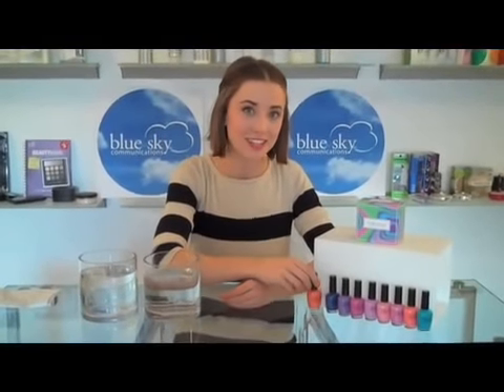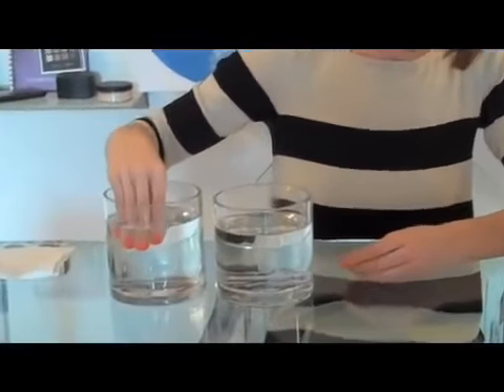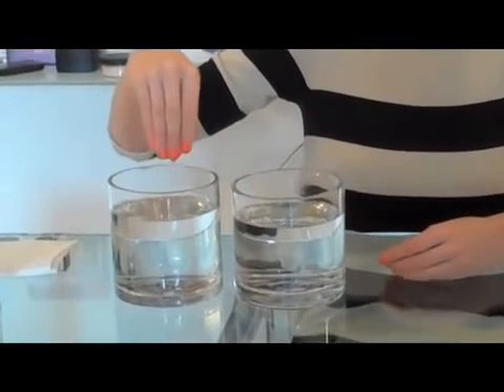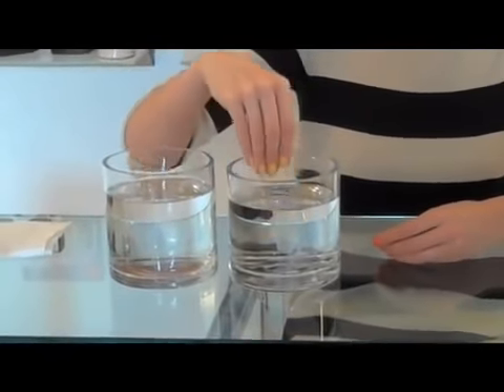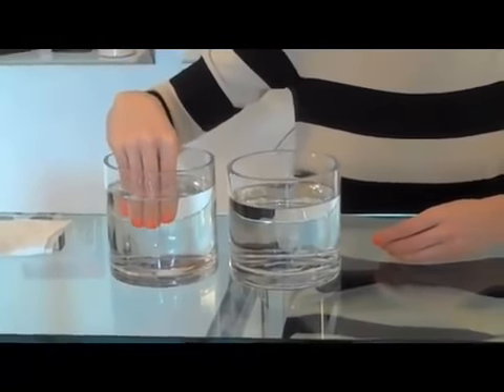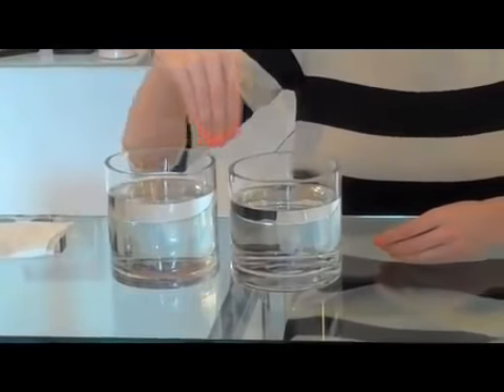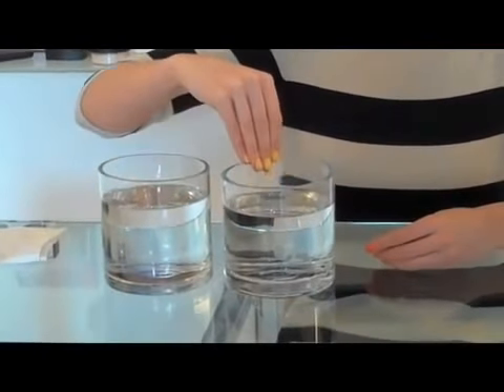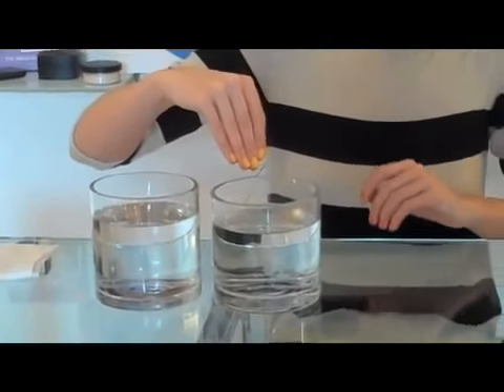Nagų lakas keičiantis spalvą pagal temperatūrą